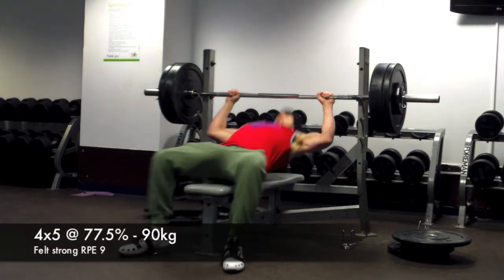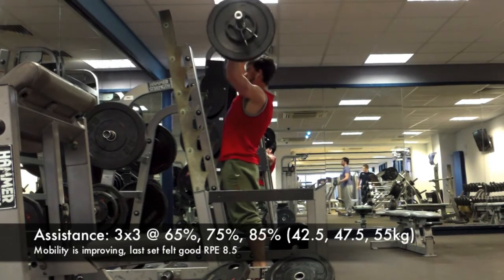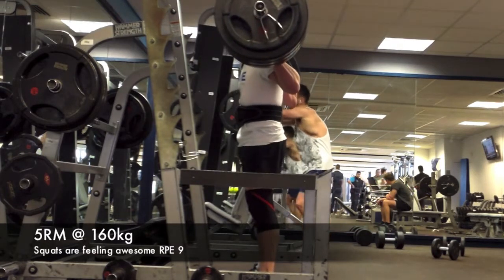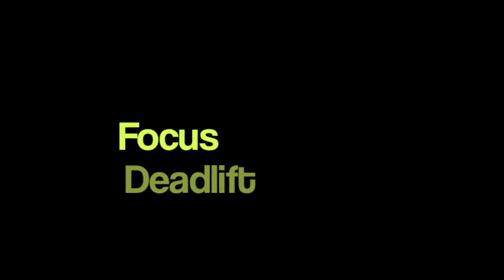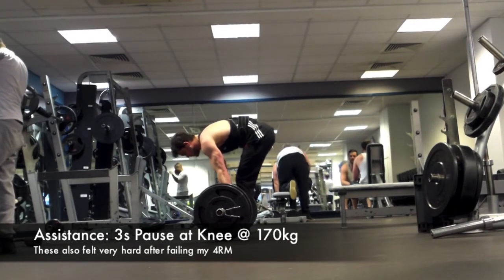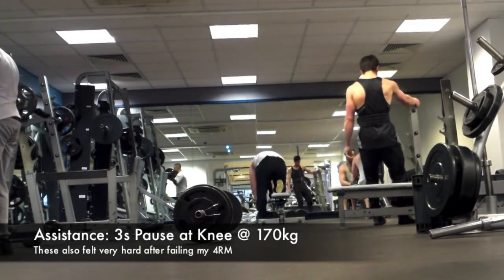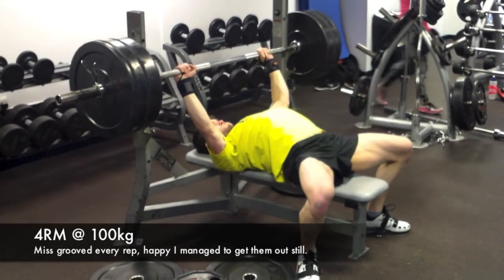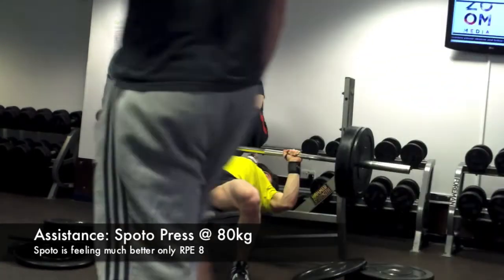Revitalise- First Week Back, 10 Weeks Out & Birth / Death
Here is my first full week of training since holiday.